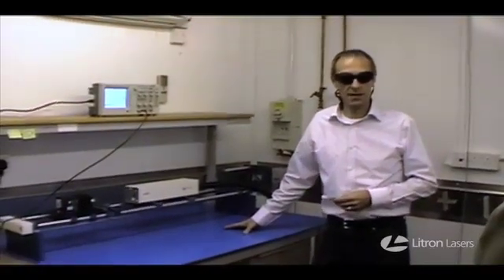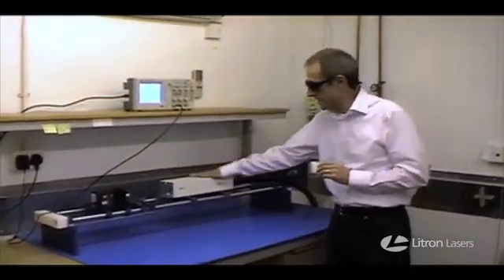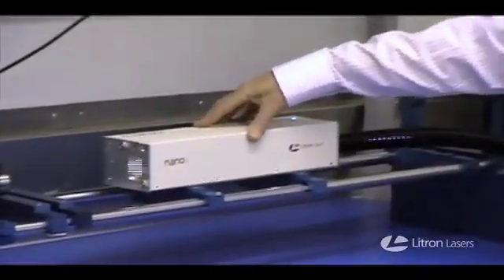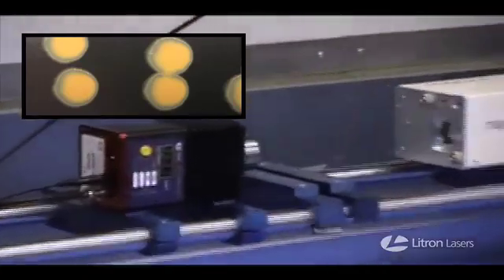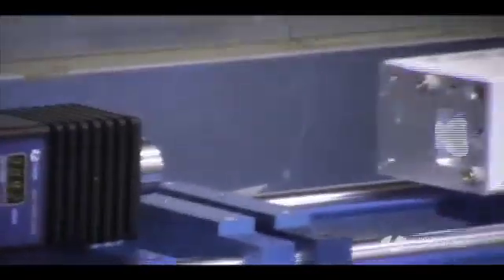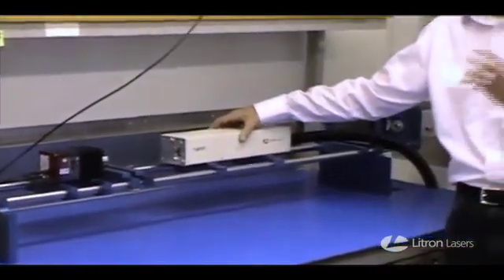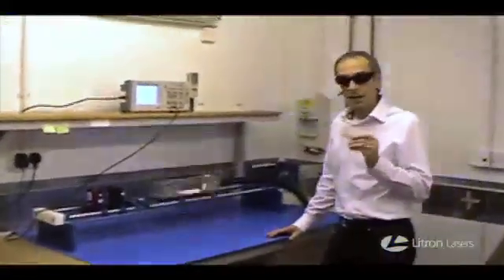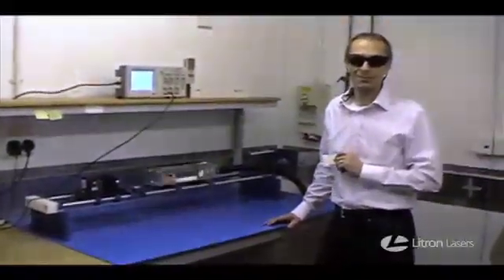Laser Test - Extreme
Location: Litron Lasers Test Labs, Rugby, England. Summary: Testing a laser's design and build robustness for suitability use in rugged applications. The Litron Nano Range of Ultra Compact Pulsed Nd:YAG Lasers has been designed to be abused, making it ideally suitable for many applications where portability and unintentional mistreatment can be expected.